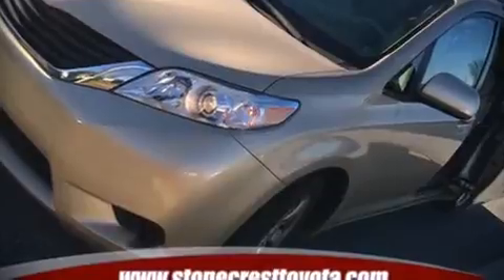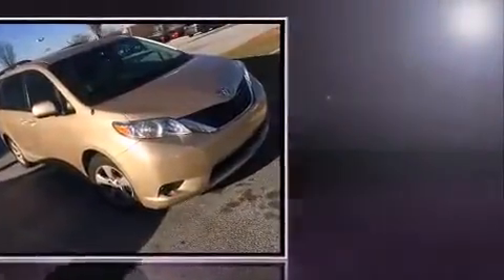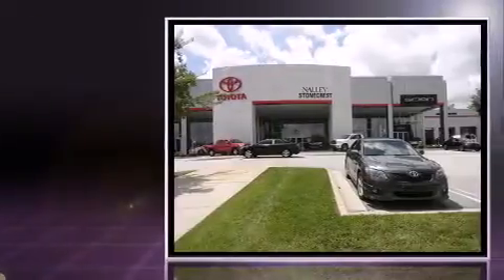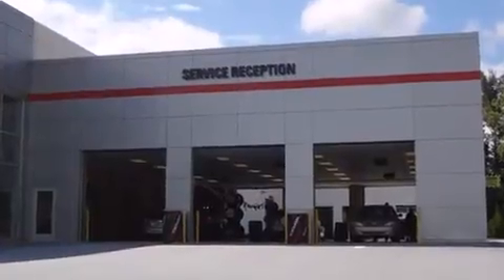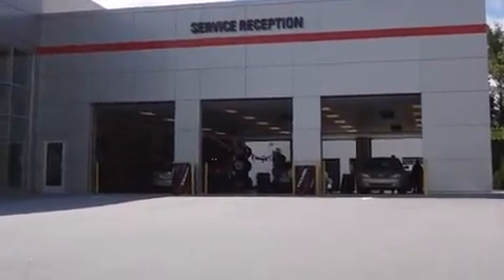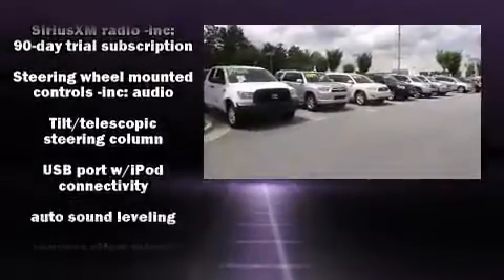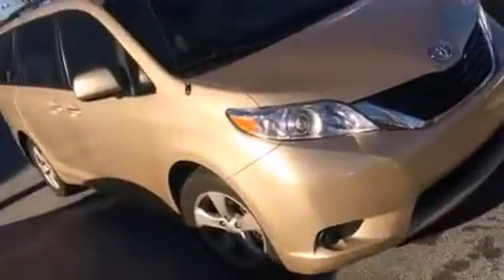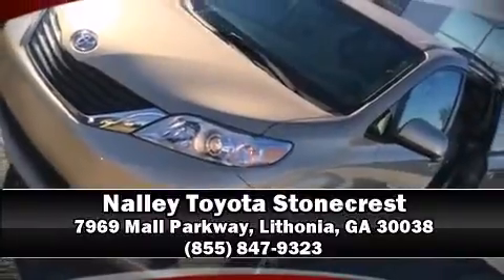2012 Toyota Sienna LE in Lithonia, GA 30038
Climb inside the 2012 Toyota Sienna. It features a front-wheel-drive platform, an automatic transmission, and a 3.5 liter 6 cylinder engine. Toyota prioritized comfort and style by including: delay-off headlights, front and rear reading lights, remote keyless entry, cruise control, an overhead console, rear wipers, and power windows. Storage solutions are integrated throughout the interior, demonstrating thoughtful attention to detail. Passengers in the third row enjoy seat back reclining functionality, providing an extra level of comfort and convenience. You and your passengers will enjoy the stereo system, which includes a CD player with MP3 capability, and 4 speakers, providing excellent sound throughout the cabin. In the event of a rollover collision, side curtain airbags provide additional protection for outboard seated passengers. A Carfax history report provides you peace of mind by detailing information related to past owners and service records. Our team is professional, and we offer a no-pressure environment. We'd be happy to answer any questions that you may have. We are here to help you.